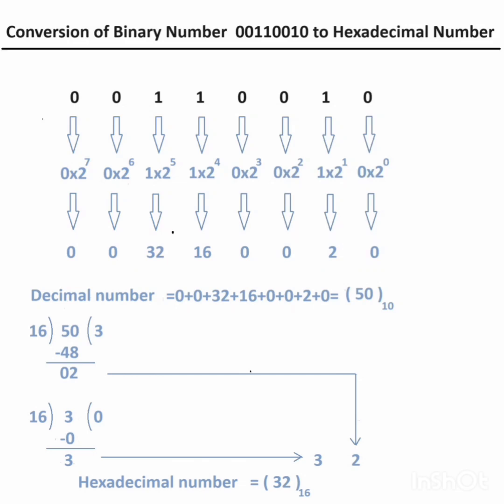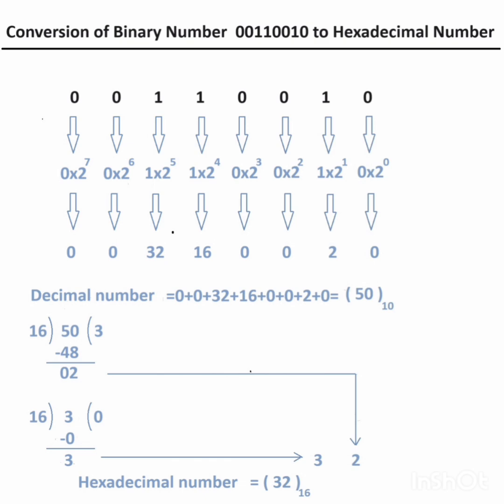Conversion of binary number 00110010 to hexadecimal number 32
conversion conversionofbinarytodecimalnumber conversionofbinarynumbertohexadecimalnumber conversionofdecimaltobinarynumber conversionofdecimaltohexadecimalnumber binarycode ddigitalnumbers digitalmaths digitalelectronics gateexam gate sstasmartclasses gate2025 gate2026 dDIGITAL maghs#